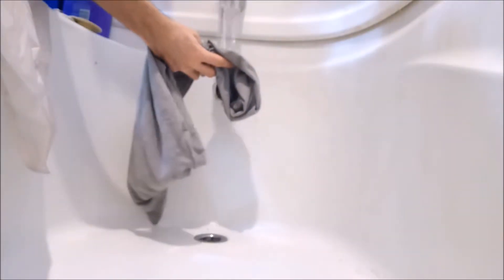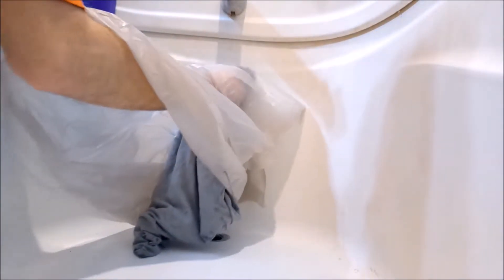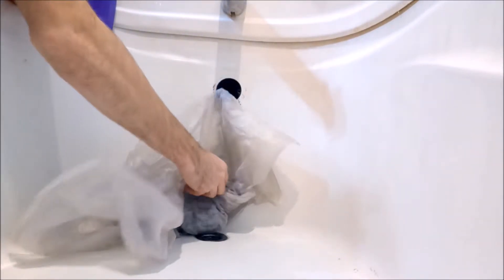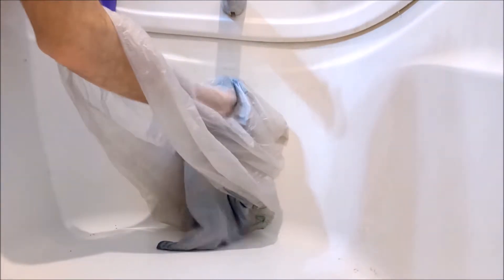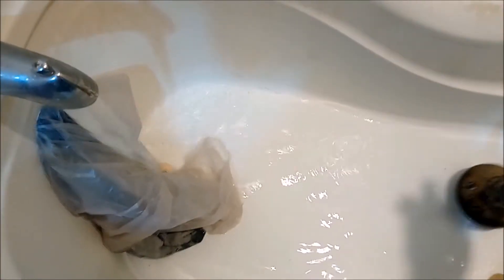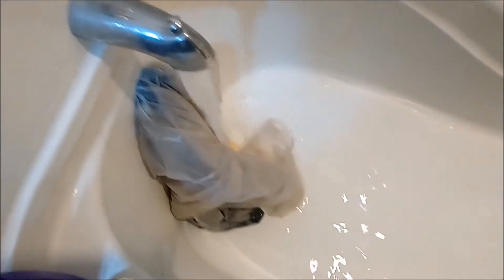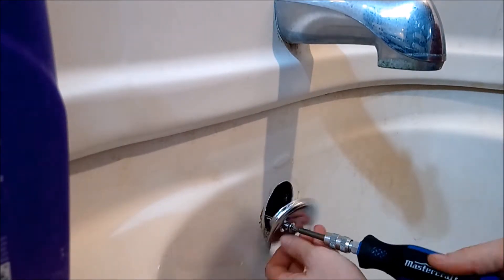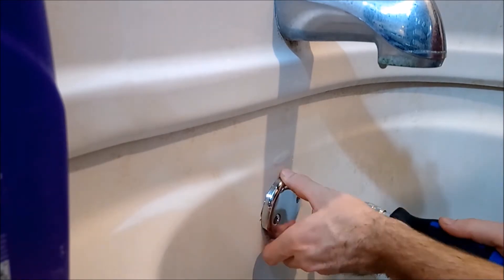How To Unclog A Tub Drain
In this video I will show you how I learned how to unclog/unplug a tub drain

Hello Everyone my name is Nathan if this is your first time seeing one of my videos welcome!